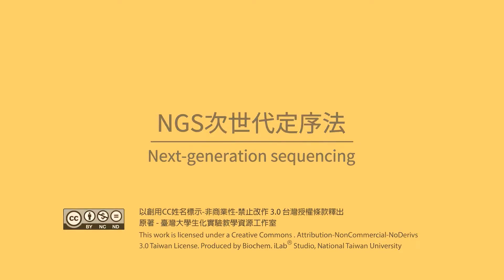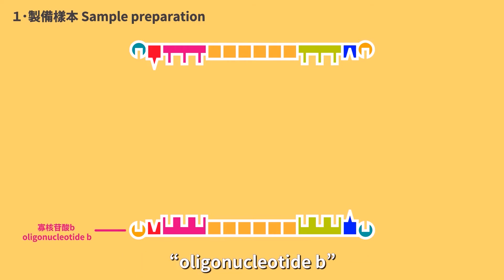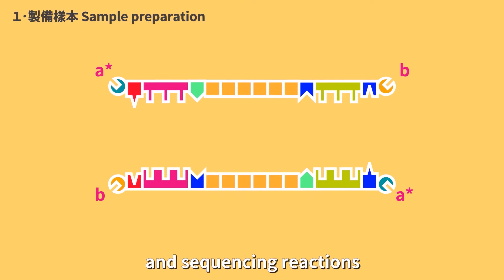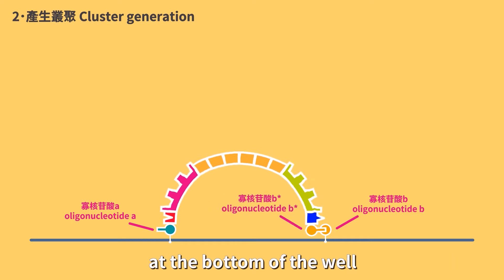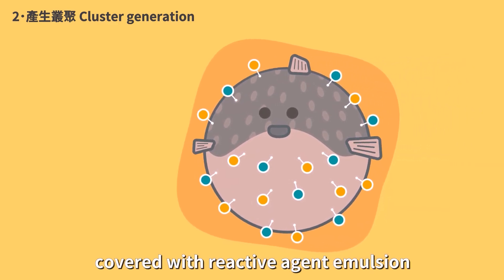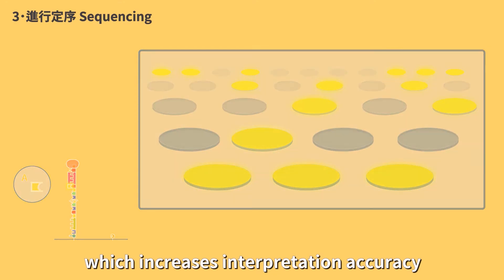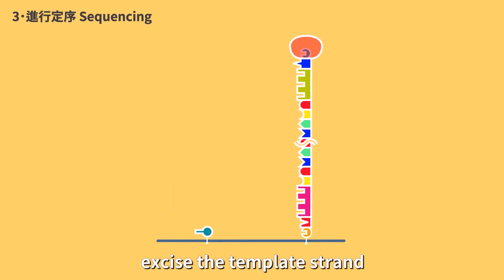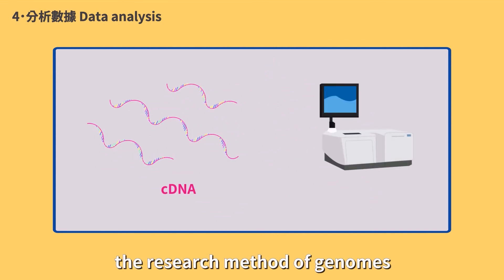DNA Sequencing: Next Generation Sequencing Method (NGS)